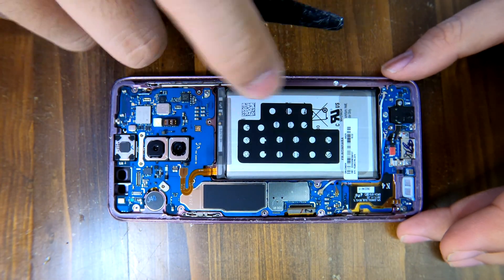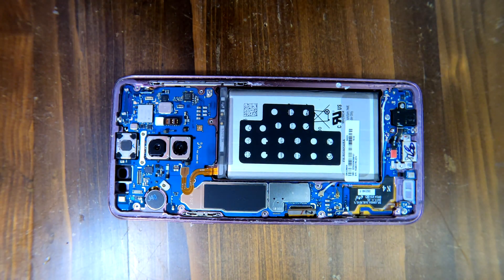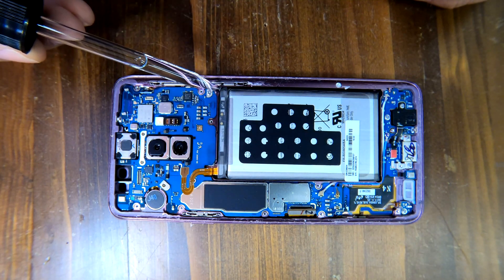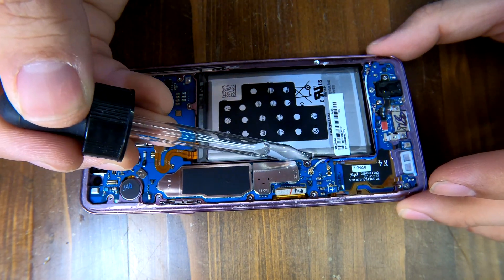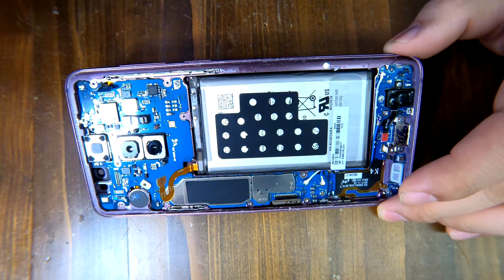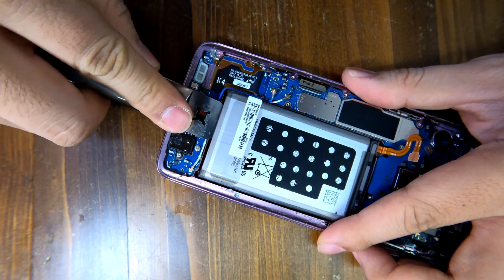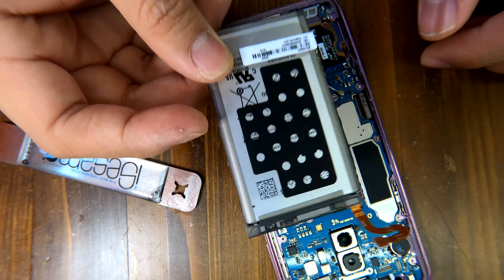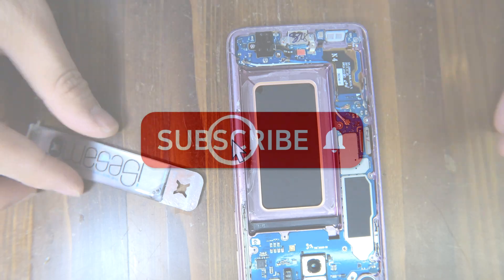How to Remove Galaxy Battery without Damaging or Exploding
Hello Youtube, are you trying to remove a Samsung Galaxy battery on your own, and it is hard to remove the battery? Too strong adhesive? If that is true, stop what you are doing, and watch this video. You may damage or puncture the battery(in worst case, it may explode) We know how to remove the batteries safely on modern smartphone like iPhones and Galaxy(This method also works for iPads, and other devices). Watch this and learn how to remove Samsung Galaxy battery. We hope this video is helpful for you. Merry Christmas!